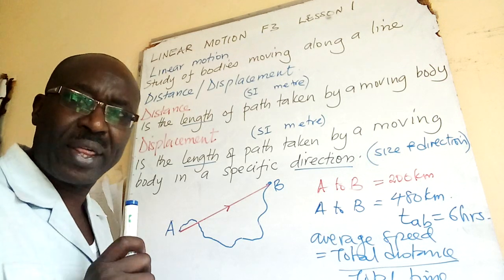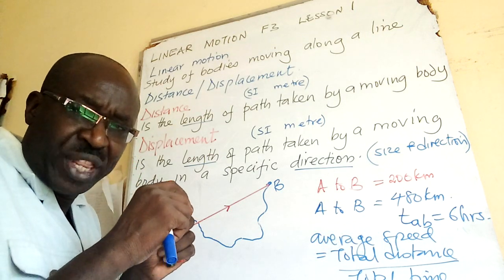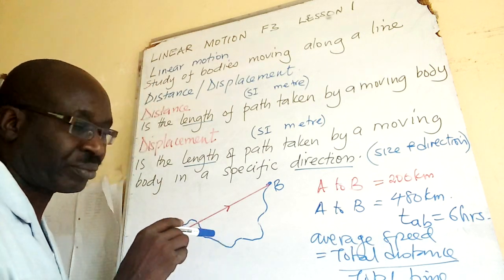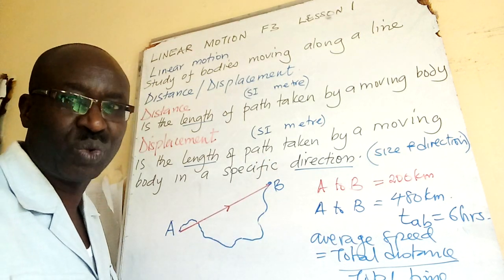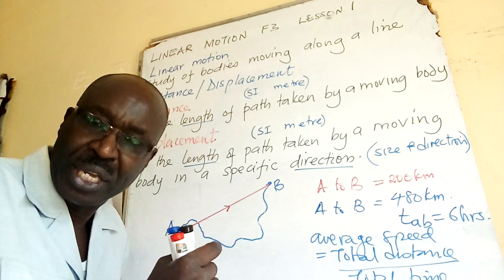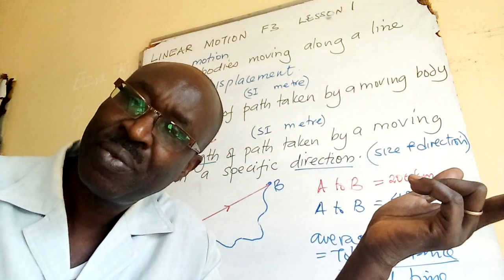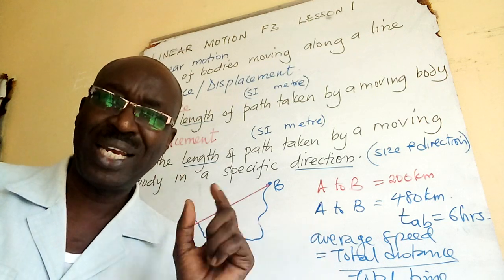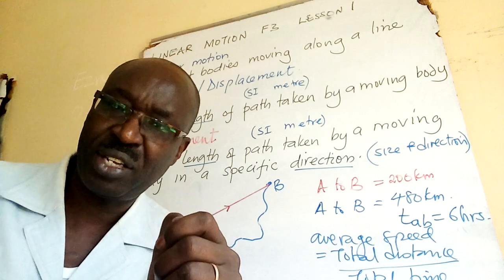LINEAR MOTION#PHYSICS#INTRODUCTION Lesson 1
Distance
Displacement
Speed
Velocity